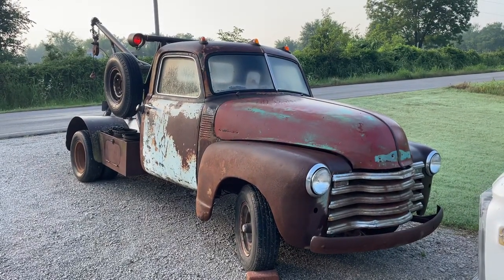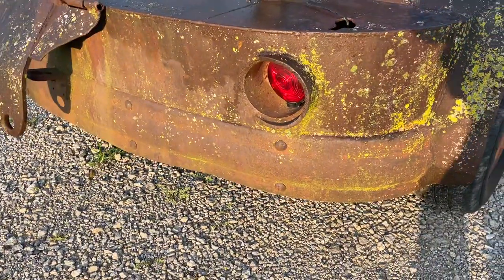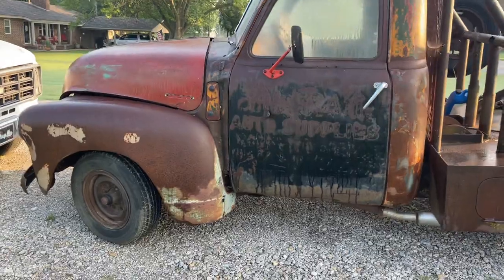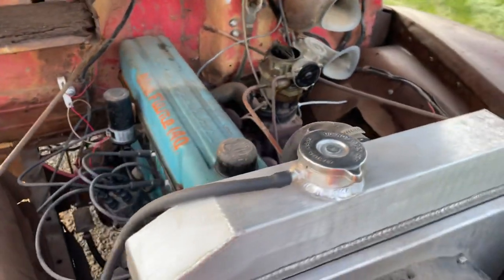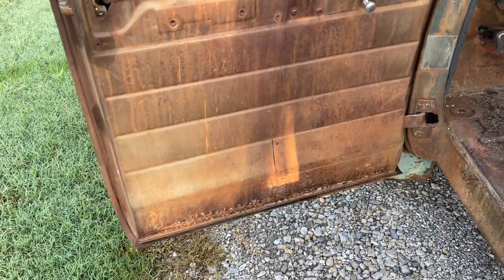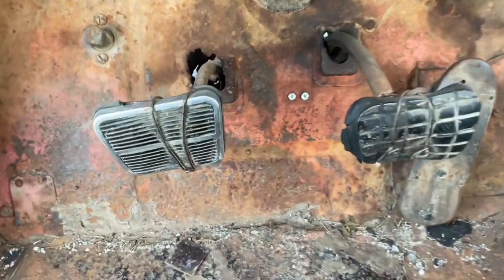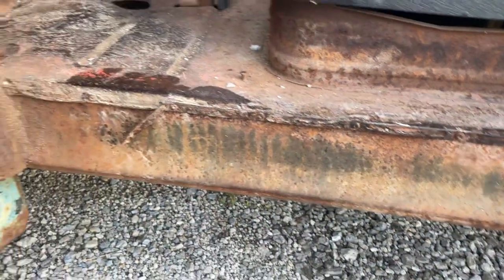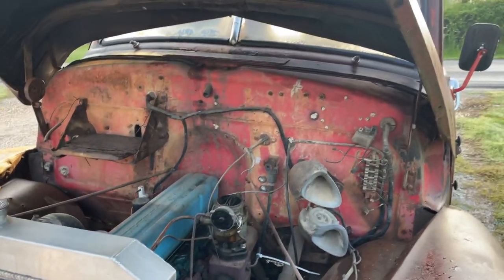1947 Chevrolet 3600 wrecker truck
Tired old wrecker